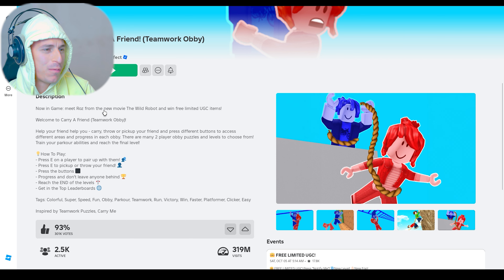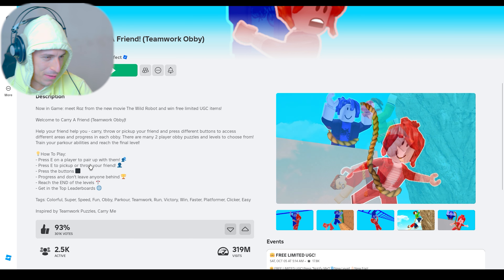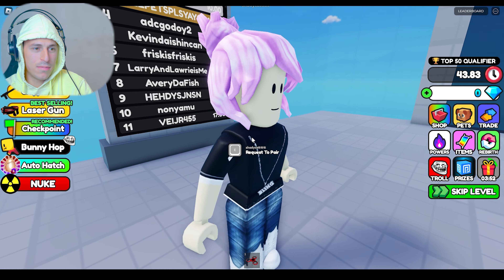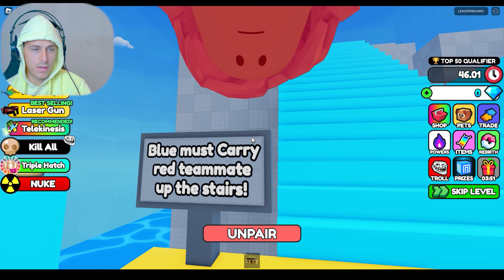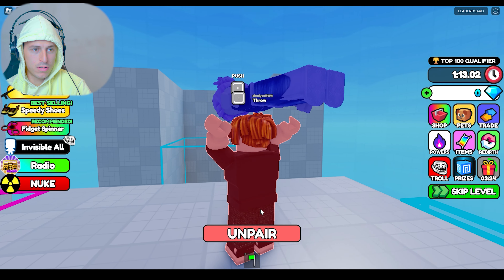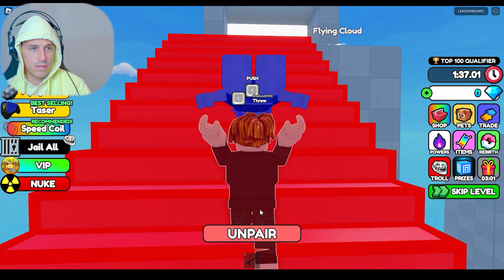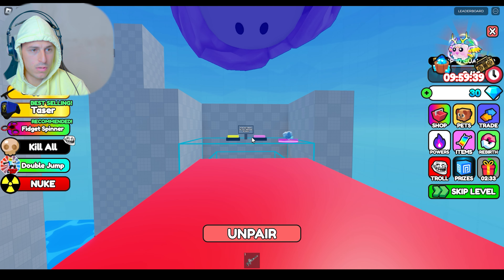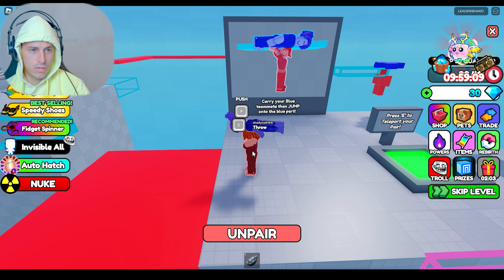I Played Carry A Friend! (Teamwork Obby) | Fun Time!